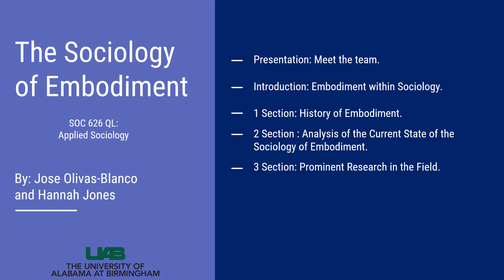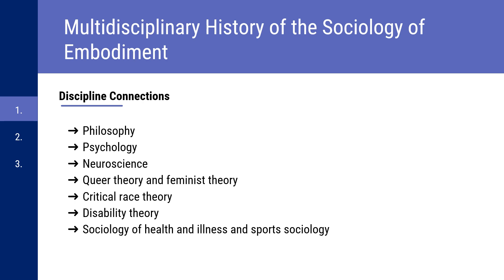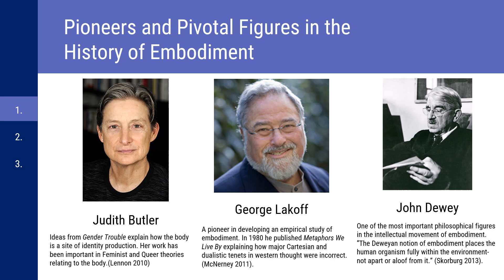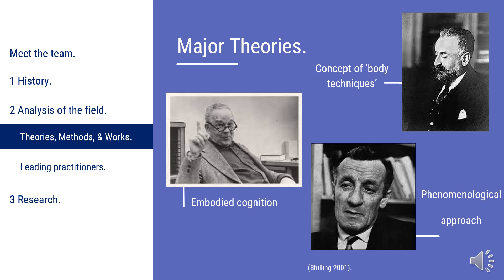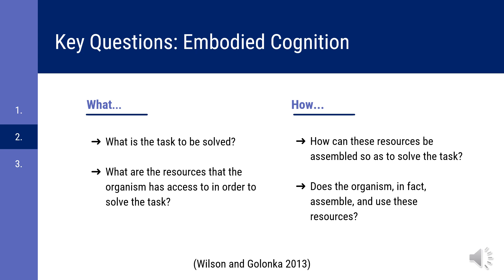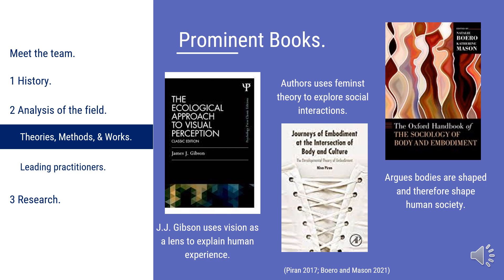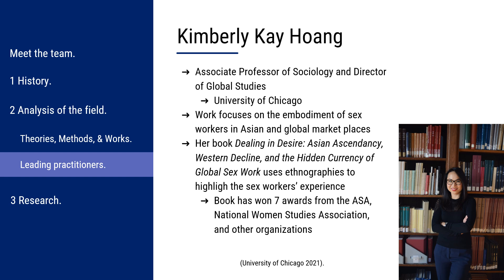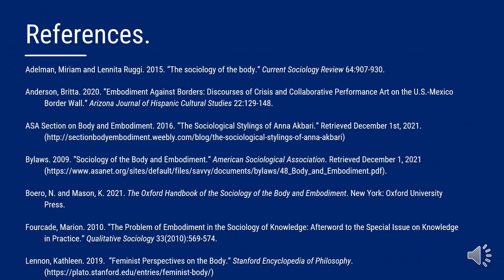Soc 626 Sociology in Action Project on the Body and Embodiment